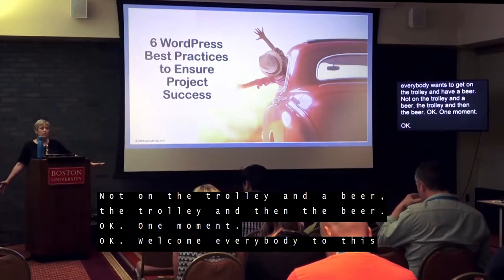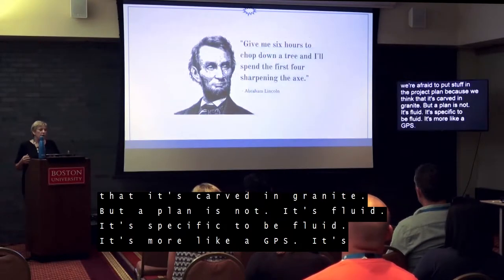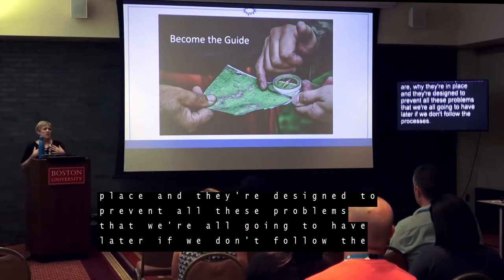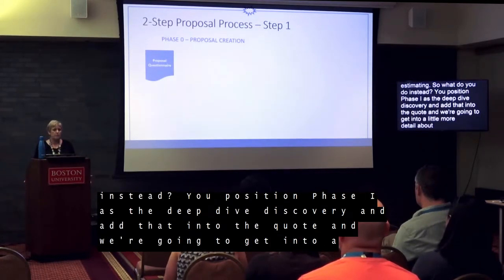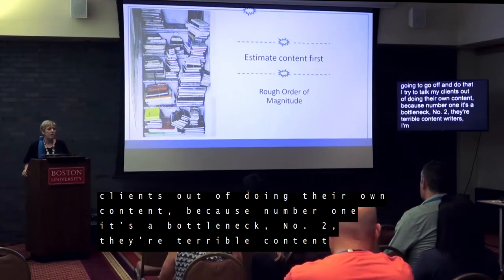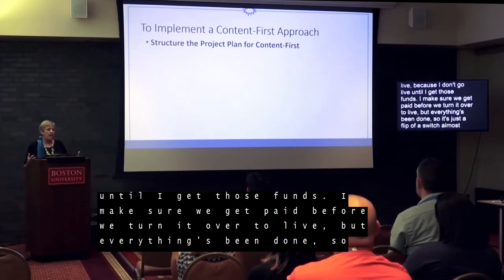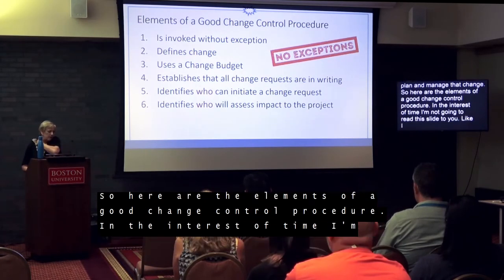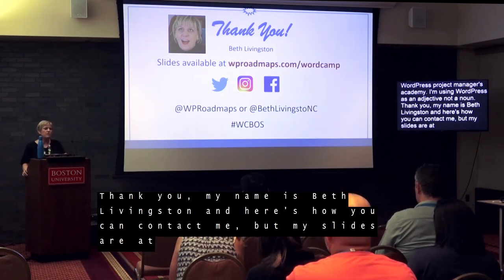6 WordPress Best Practices to Ensure Project Success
Derived from the 6 Principles of Productivity Management for Software Development by Keane, Inc, a Boston-based consulting firm, these WordPress Project Best Practices are common sense methods for crafting better estimates, controlling scope creep, and getting projects completed on time, within budget, with the “right” features that delight your client.

During this session, I will share the 6 Principles and the best practices that they spawn as well as practical tips for applying them in “real life.”

Beth Livingston

Beth built her first WordPress website in 2009 for a side business, was immediately smitten, and soon began building websites for other small businesses. In 2016, after a long history as an IT Business Analyst, Instructional Designer, and Project Manager, Beth left the corporate world to become a full time WordPress Coach and Designer, and now enjoys providing real-life project management skills training for WordPress practitioners (designers, developers, consultants, project managers, and agencies) through her company, WP Roadmaps and Coaching.

Beth also administers the WordPress Project Management Facebook group and serves as an organizer for the Triad WordPress Meetup Group where she has hosted several “happiness bar” type events for those needing help. Beth has spoken at various WordCamps across the country, Venture Cafe Winston-Salem, the Triad WordPress Meetup, and has taught project management classes at Guilford Technical Community College’s Small Business Center in Greensboro NC. Beth is also the author of The Complete Project Management Roadmap for WordPress due to be released this summer.